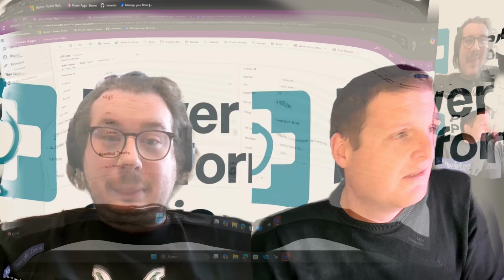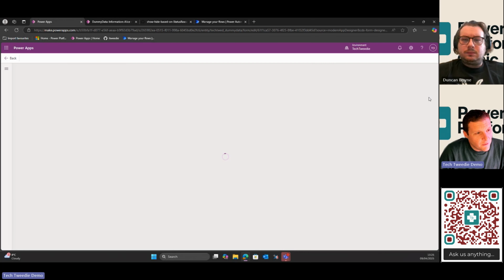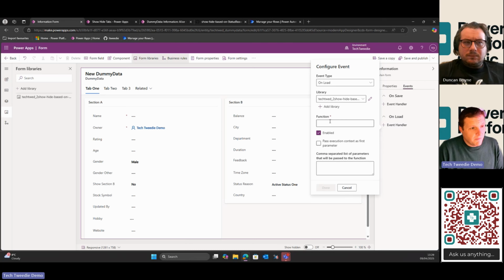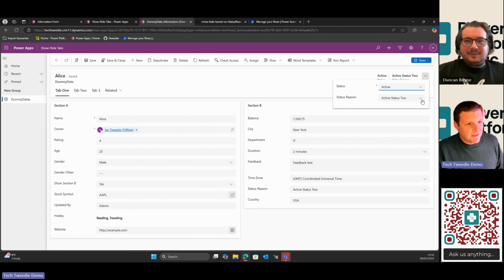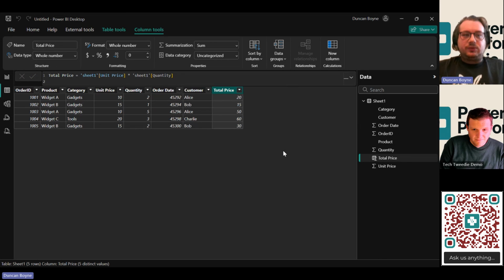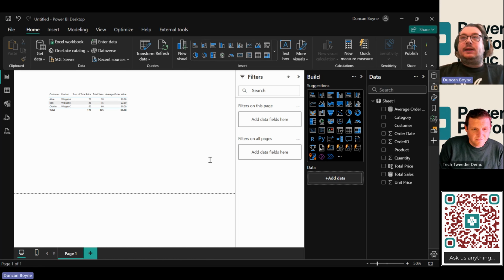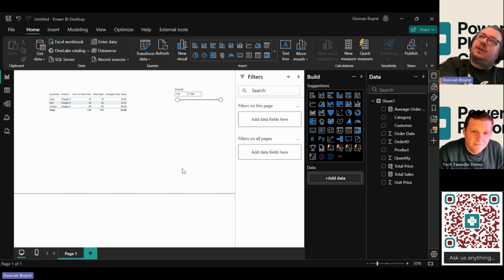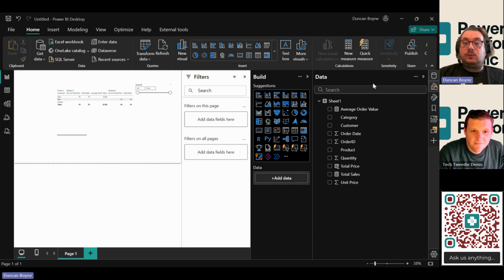Power Platform Clinic Ep. 1 – Hiding Tabs in Model-Driven Apps & Power BI Measures vs Columns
Welcome to the very first episode of Power Platform Clinic—where we tackle real-world Power Platform problems with just the right mix of knowledge and sarcasm.

In this episode:

Power BI: Calculated Columns vs Measures
(When to use what—and why picking the wrong one might just tank your model)

Model-Driven Apps: Show & Hide Tabs Dynamically
(No, you don’t need code—but yes, it can get weird fast)

Hosted by Duncan Boyne (your “Power BI Kinda Guy”) and the dangerously clever Ian Tweddie.

Got a Power Platform problem?
Want to be on the show?
Drop it in the comments or message us—we’ll fix it live.